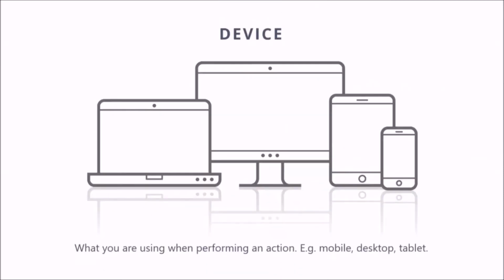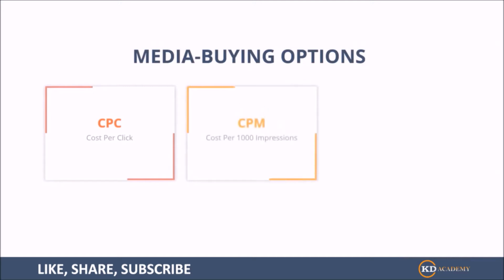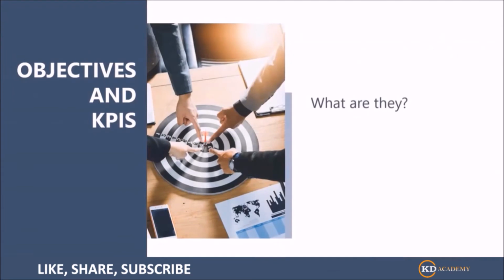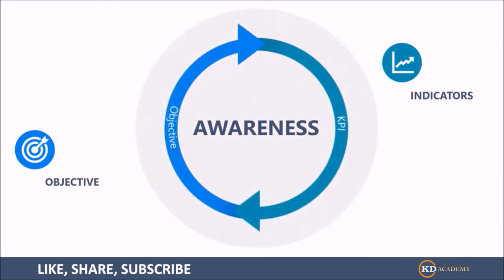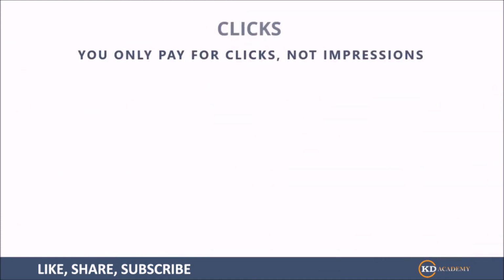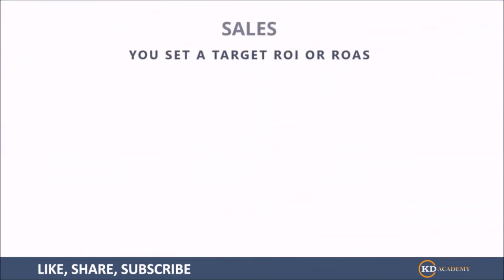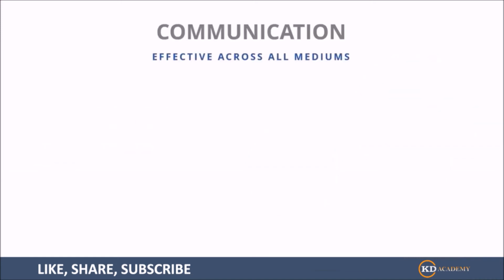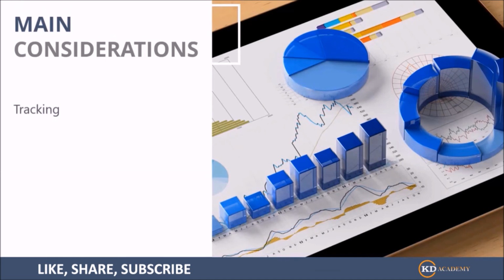📚 Digital Marketing Course – Module 1 | Episode 2 | Mr. Patel Info Tech | Digital Marketing Tutorial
📚 Digital Marketing Course – Module 1 | Episode 2 | Mr. Patel Info Tech

Welcome back to our Digital Marketing Full Course – Module 1, Episode 2! 🚀
In this episode, we go one step deeper into digital marketing fundamentals and understand how online strategies help businesses build their brand, reach more people, and grow sales in the digital world.

This video is perfect for beginners, students, business owners, and creators who want to build a strong base in digital marketing and grow their online presence step by step.

👉 Make sure you have already watched Episode 1 before this, so you can follow the course in the correct order.

💼 About Mr. Patel Info Tech

Mr. Patel Info Tech is a creative digital brand founded by Patel Zackriya, focused on:

Digital Marketing

AI Tools

Social Media Education

Workshops & Motivational Content

We create videos, tutorials, shorts, and sessions to help you grow online and build your digital presence.

🌐 Official Links

We do not claim ownership of any third-party material used in this content.